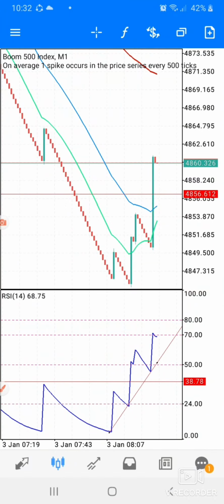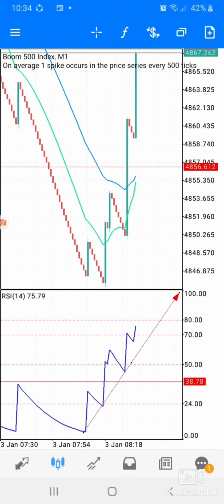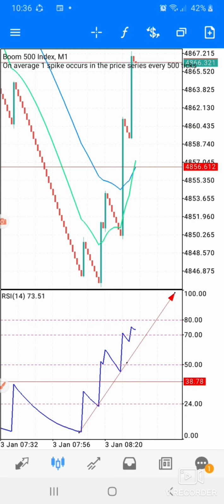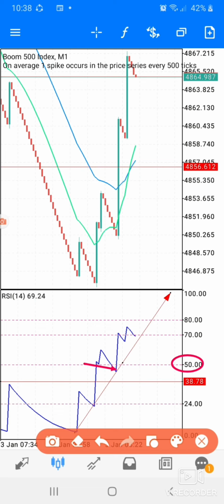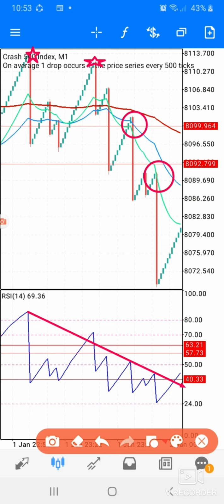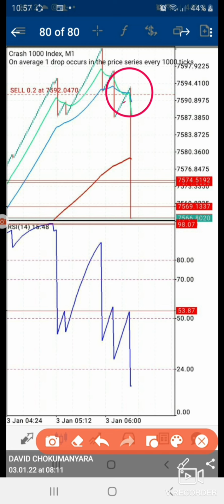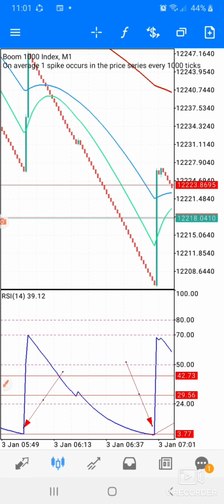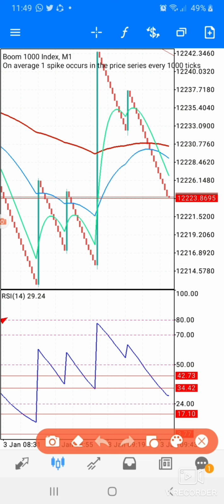How to catch Spikes using the RSI and Moving Averages.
This is a  very powerful and profitable Spike trading strategy.  This strategy uses the RSI and Exponential moving averages to catch Spikes. There is a live trading that was done in this video to show how effective this strategy is.